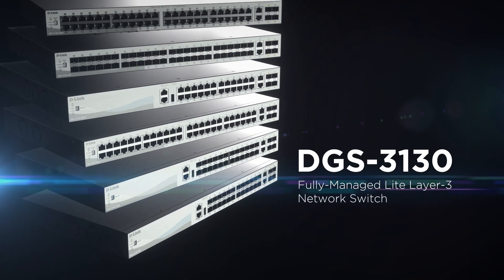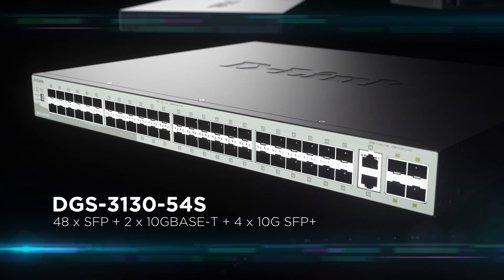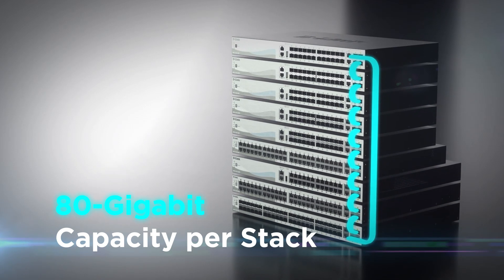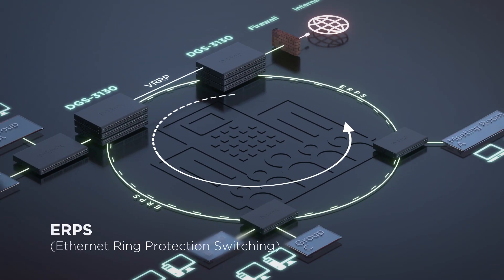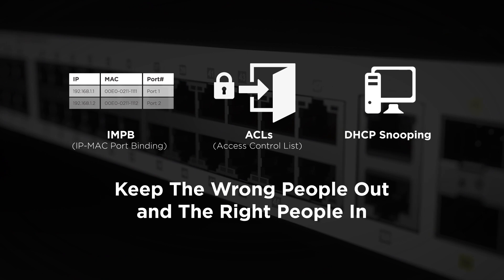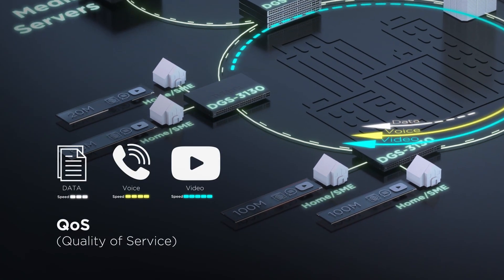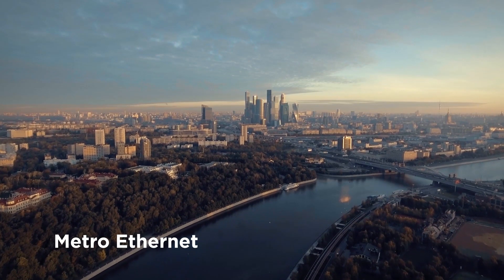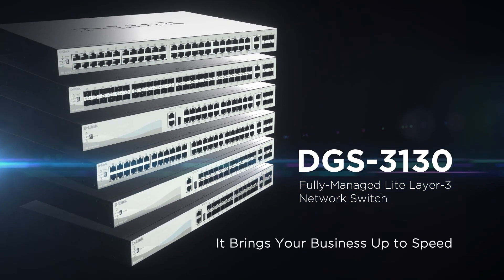DGS-3130 Series Fully-Managed Lite Layer 3 Switches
Capacity, Reliability, and Convenience for demanding network environments in SMBs, Enterprises and Service Providers.